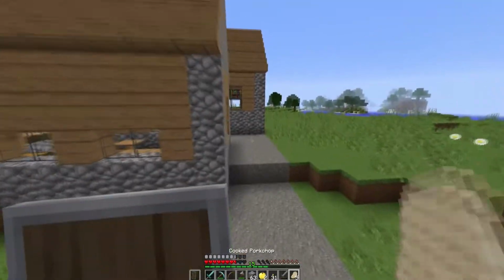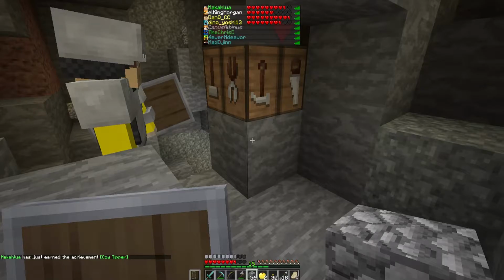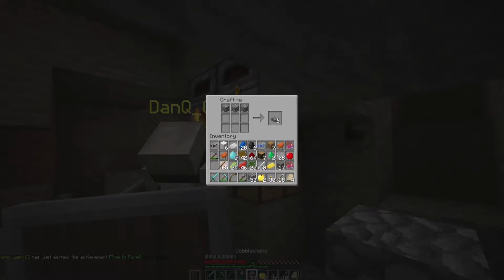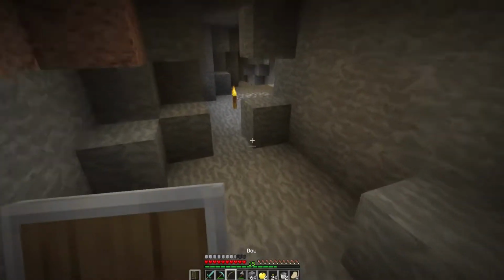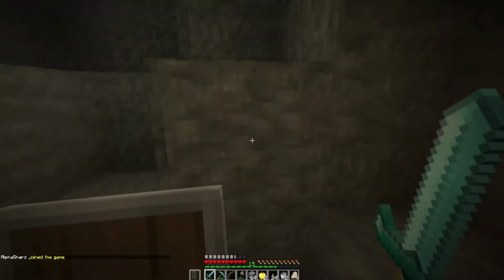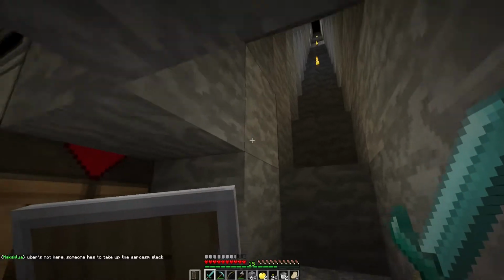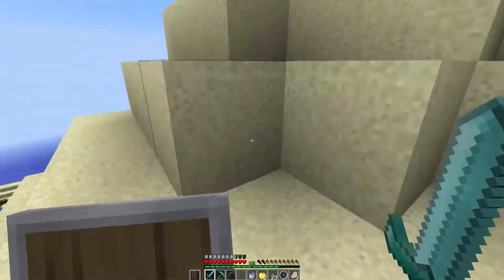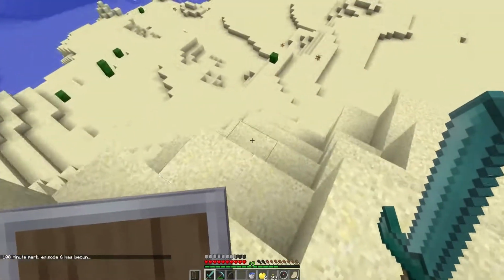Polycraft UHC Season 16 EP5: Bucket List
Summer Time is Here! (For most of us, at least).  We now return you to your regularly scheduled PolyCraft Ultra Hardcore, now in its 16th Season.  This game uses the same rules as UHC 15, except running on 1.9.4.

The Rules of the Game:

1. Natural Health Regeneration is disabled.
2. Each achievement gives half a heart of health.
3. Killing another player gives 2 hearts of health.
4. Regeneration and Strength Potions are forbidden.
5. The Last team standing wins.

Can anyone in PolyCraft survive the Minecraft 1.9 updates for at least two episodes?
How long will it take before Dan makes a boobs joke?
Will 4N to make it to the final fight once again?
What happens when you put zosh on a team by himself?
Will Dino's diamond streak continue?
How long will the game last until Canus rages?

PolyCraft Ultra Hardcore Season 16 Participants

Introduction by DinoYoshi133